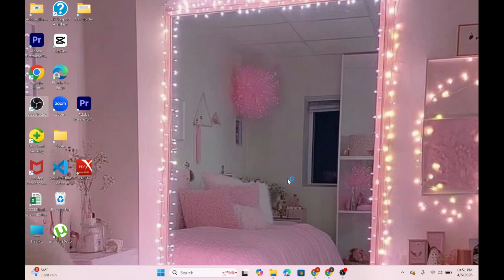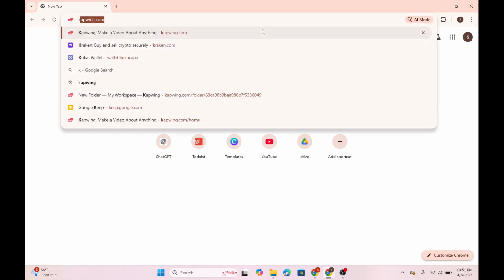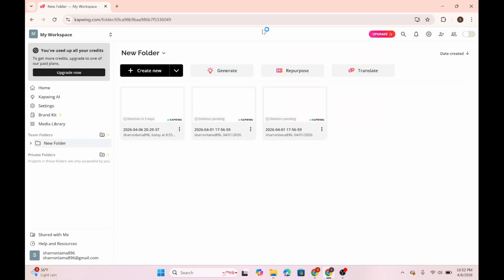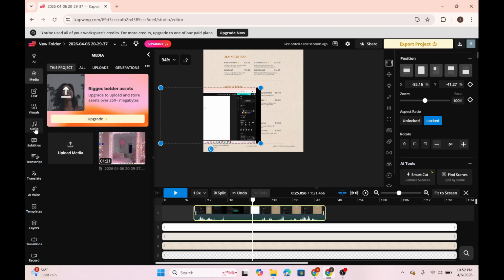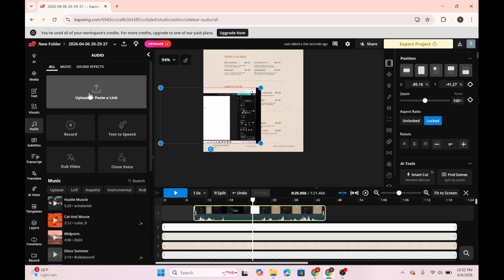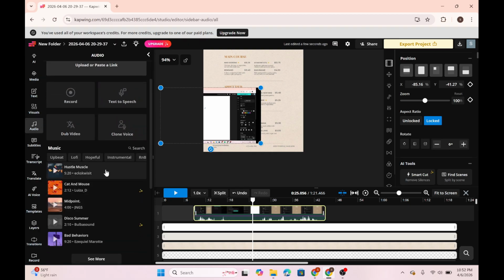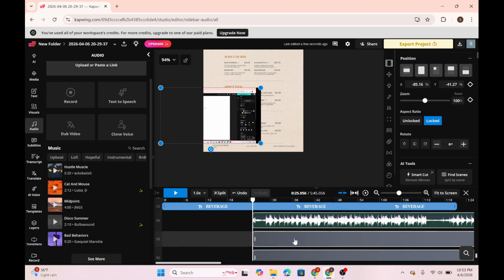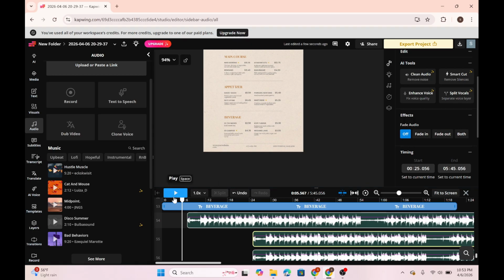How to Sync Audio and Video in Kapwing 2026?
Got audio that doesn't match your video? This video shows you how to sync audio and video in Kapwing step by step.

From adjusting the audio track position, trimming and shifting waveforms, to aligning speech with mouth movements — I'll walk you through every part so your audio and video line up perfectly.

By the end of this tutorial, you'll know exactly how to sync audio and video in Kapwing like a pro.